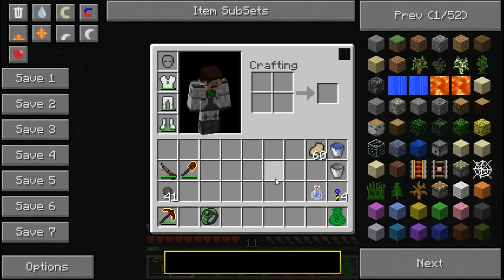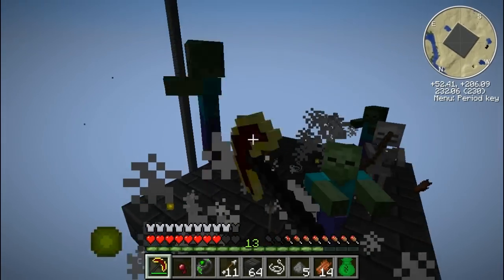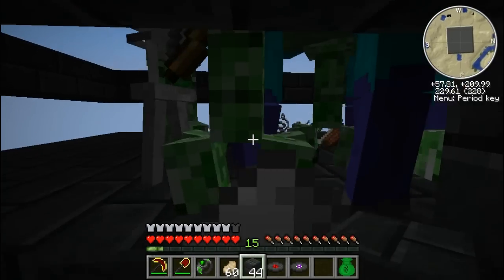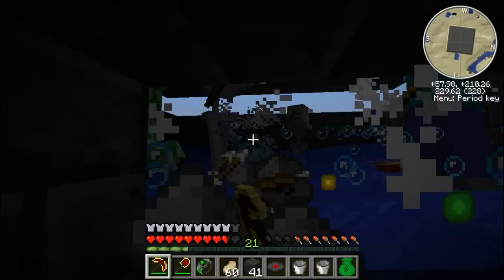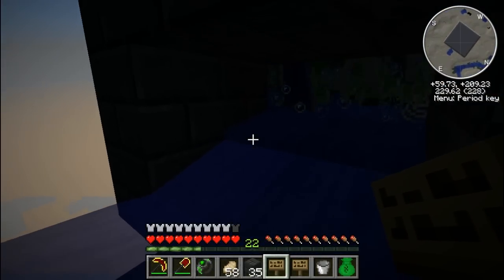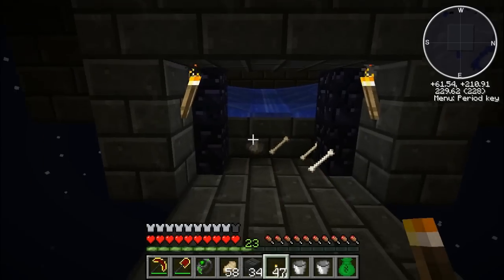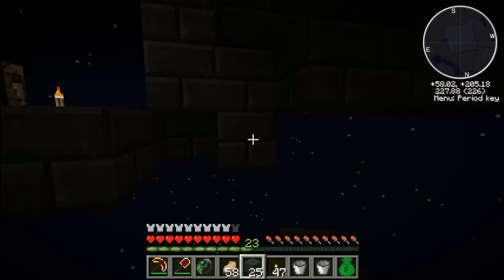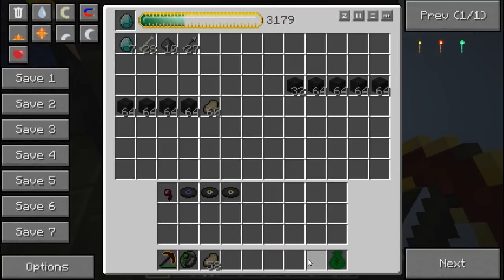Minecraft- Tekkit Survival Episode 44- Music Disk Farm!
Wow I am very surprised about the amount of music disks that this machine outputs :P Enjoy!